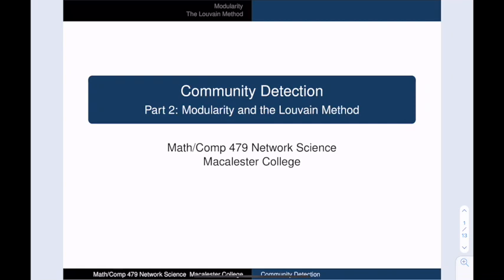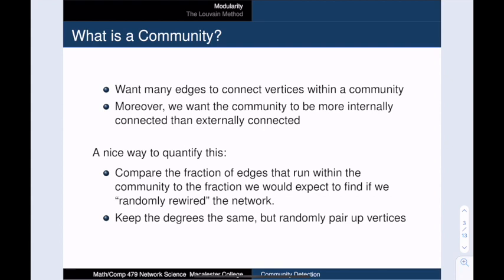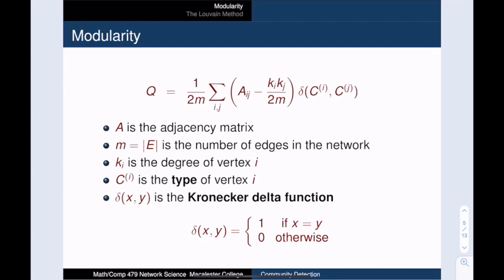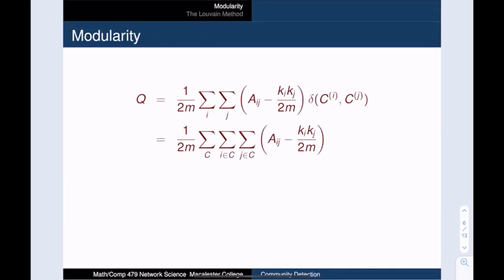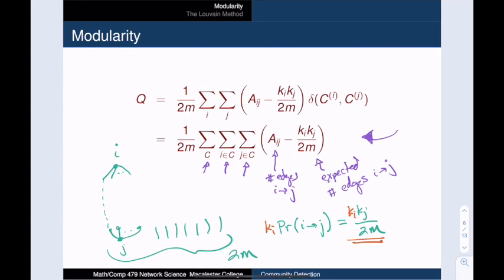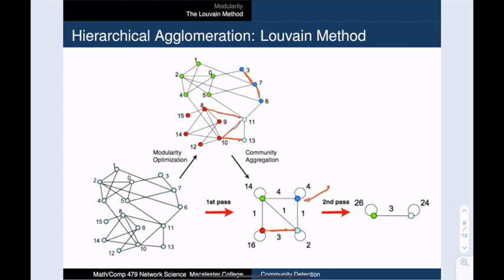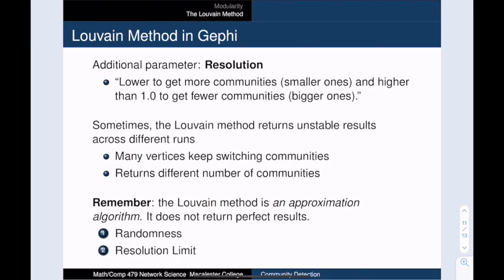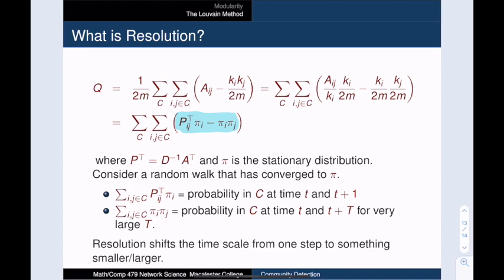NetSci 06-2 Modularity and the Louvain Method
Given a partition of a network into potential communities, we can use modularity to measure corresponding community structure. This video explains the math behind modularity and gives a high-level explanation of how the popular Louvain approximation algorithm tries to find a partition with a high modularity score.